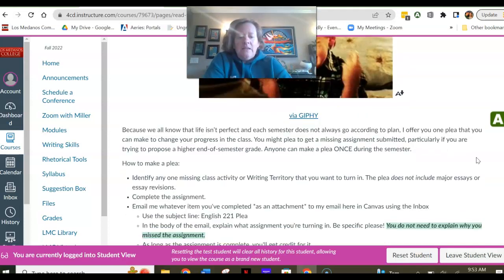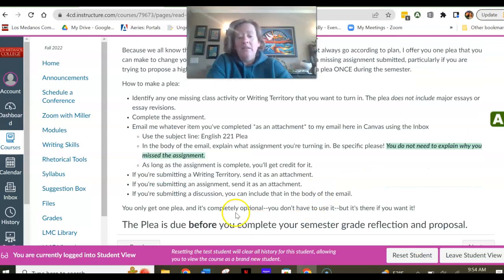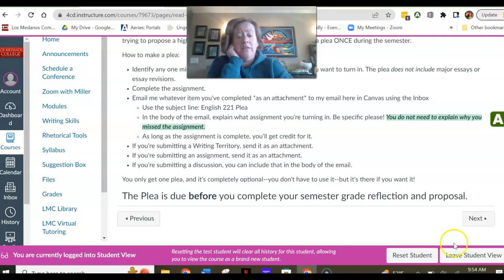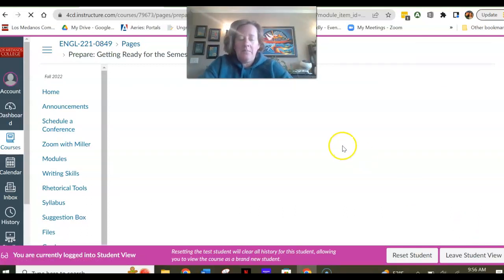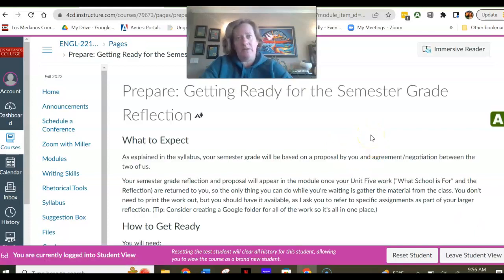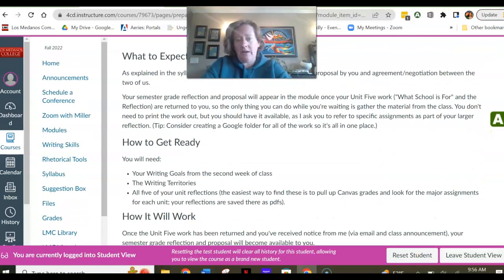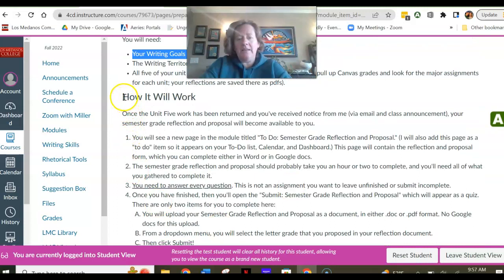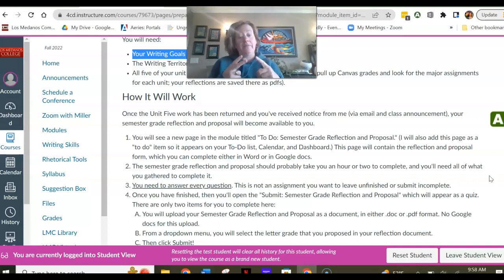English 221 Week 16 12/5